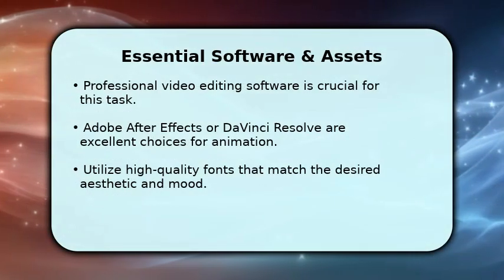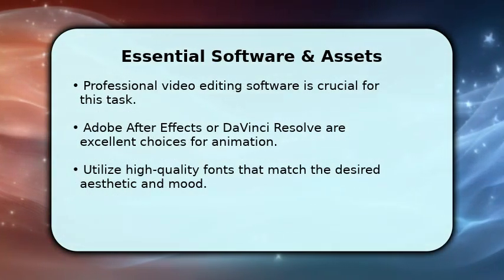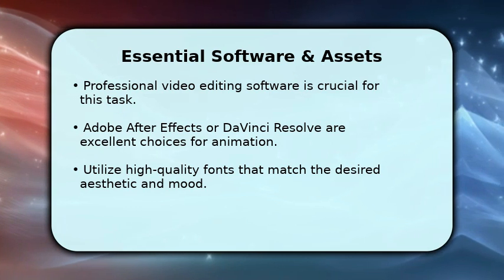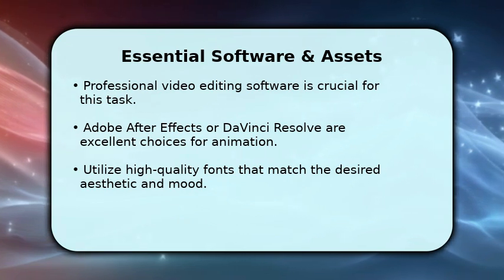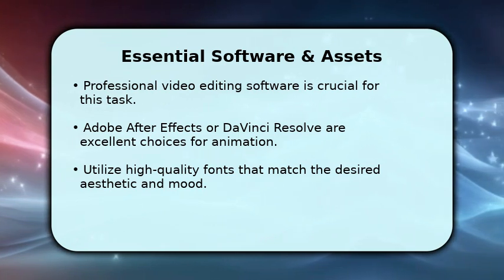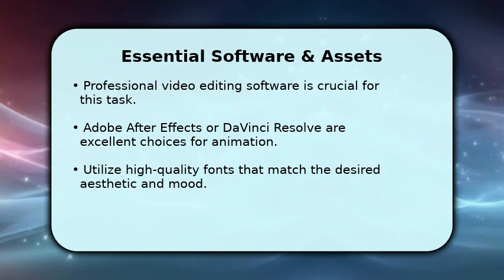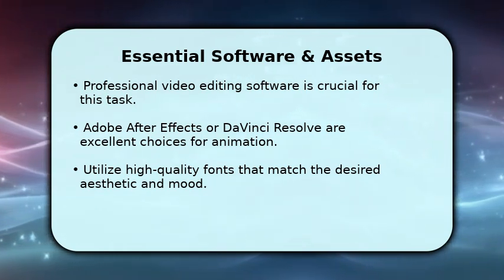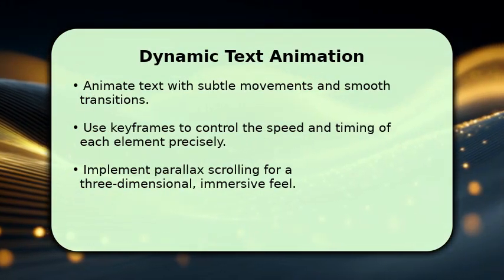How to Make Avengers Endgame Credits 2025 - Easy Guide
▸ :^) Learn how to create the iconic credits from Avengers: Endgame in this easy-to-follow guide. From font selection to color correction, we'll cover everything you need to know. With our step-by-step tutorial, you'll be able to recreate the credits like a pro.